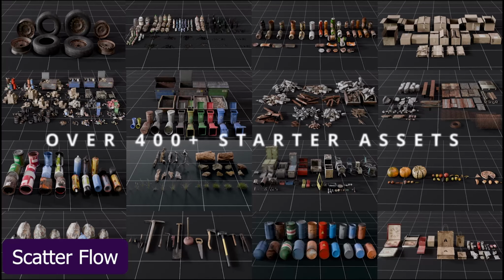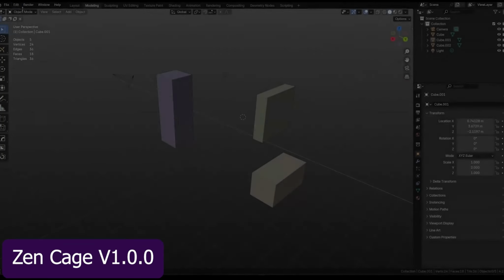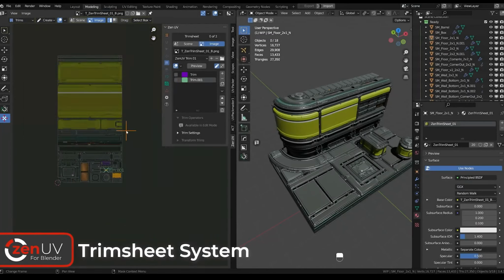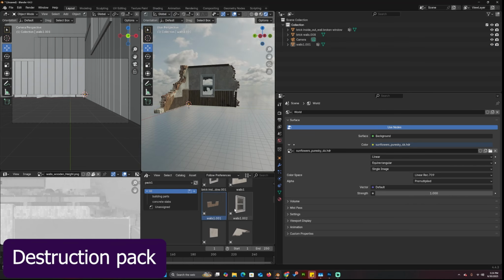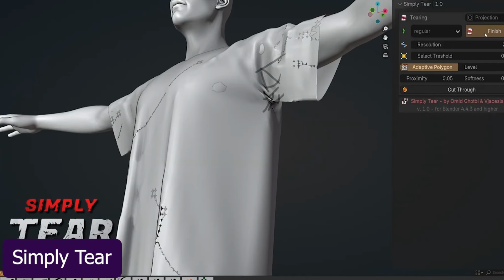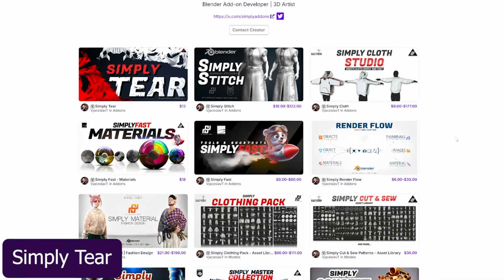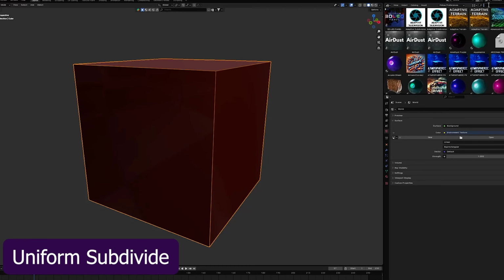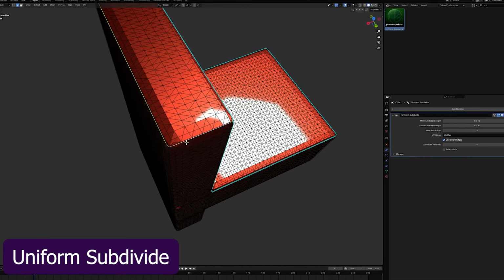New Addons For Blender Perfectionists